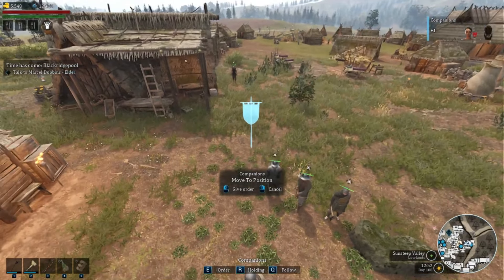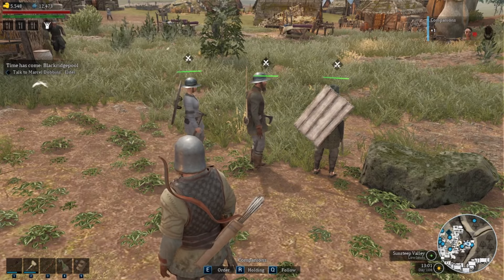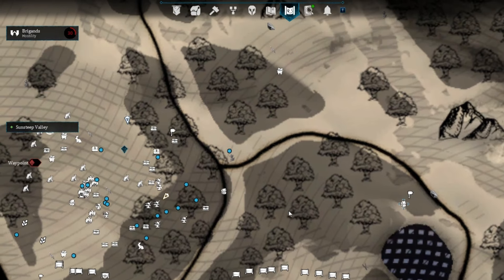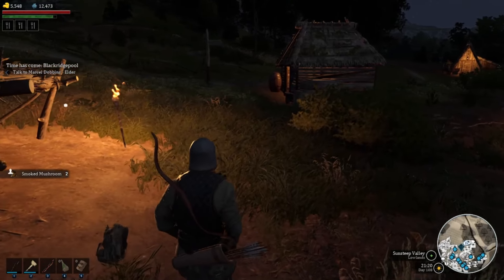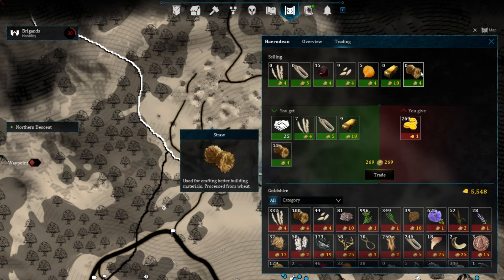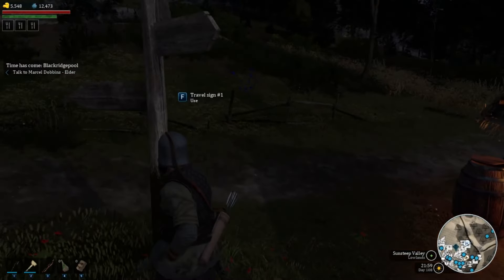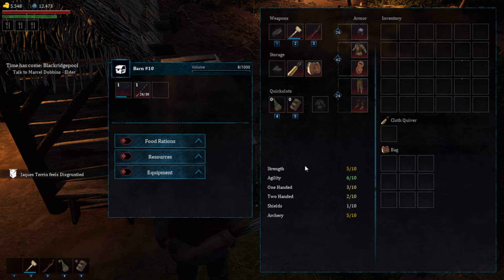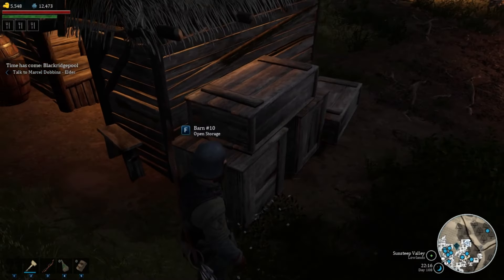Bellwright essential tips